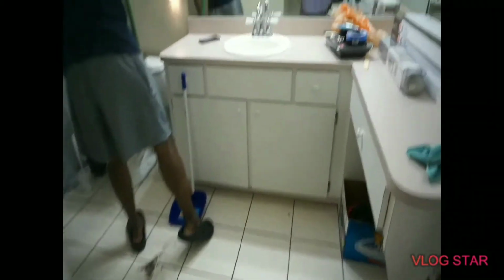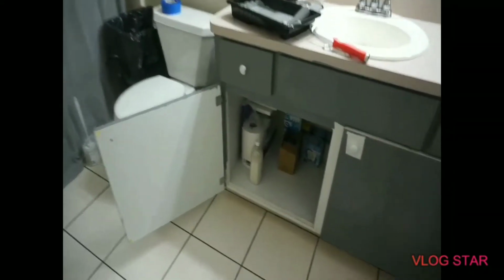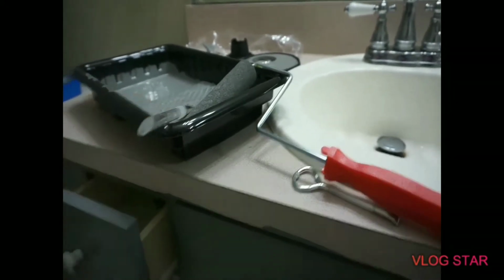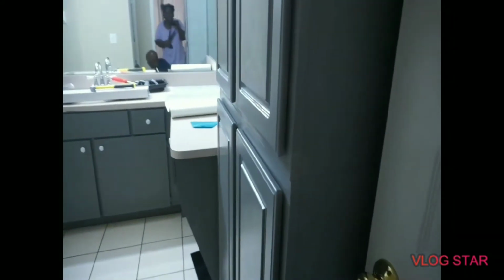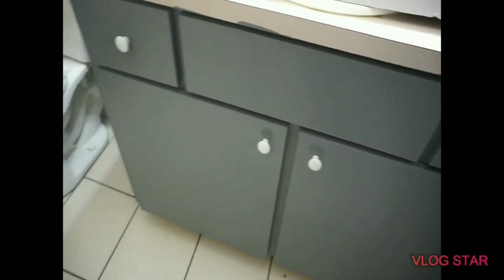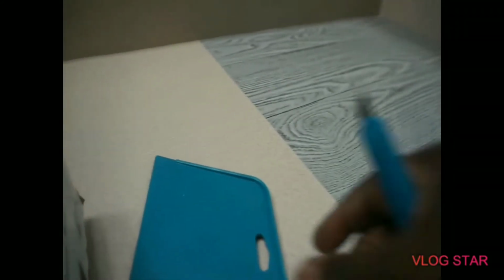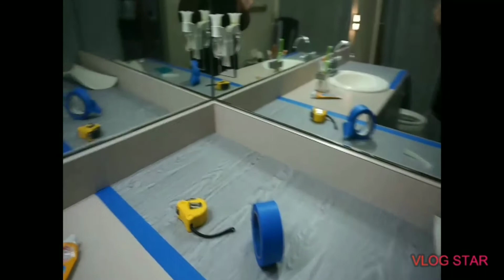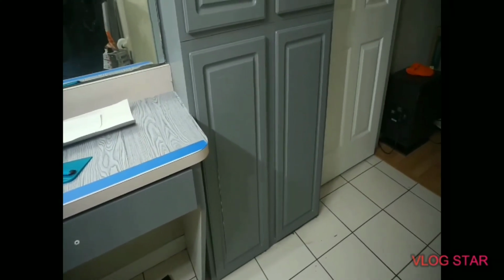D.I.Y Master Bathroom Makeover PT.1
Go with me on this journey to attempt to make over my bathroom on a budget.